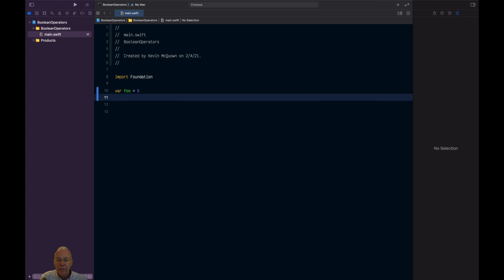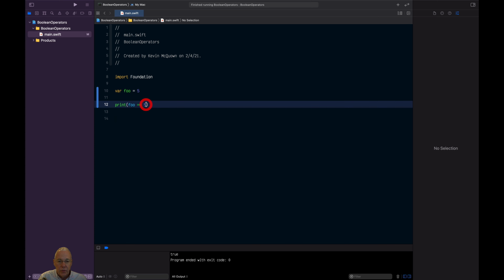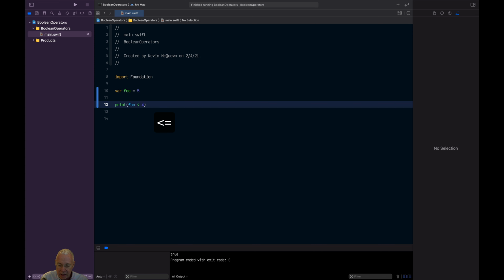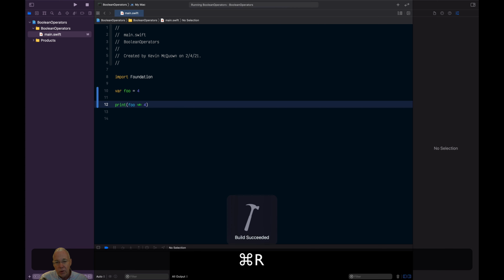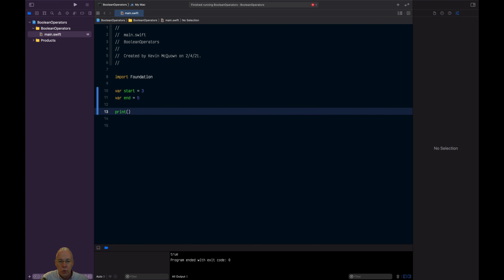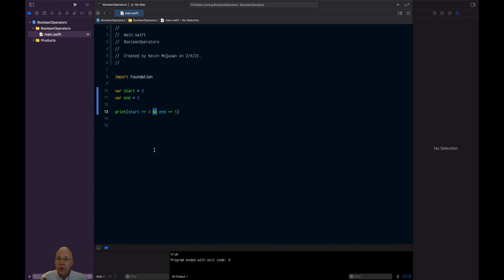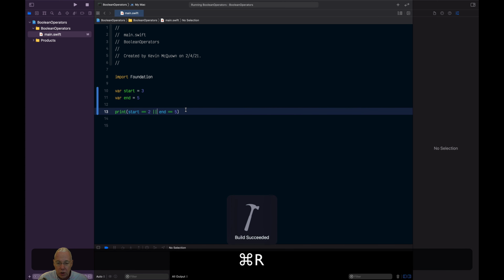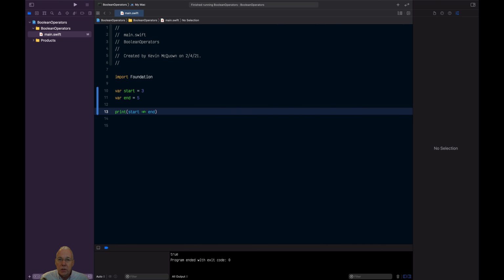Boolean Operators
Without them, we don't have a computer! :-). We look at the basic comparison operators and the ability to compare boolean values.